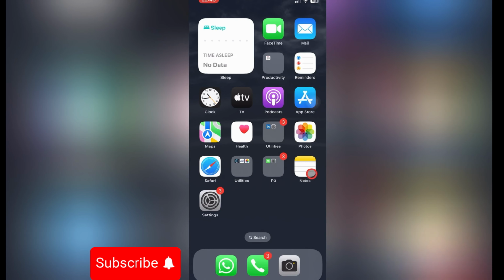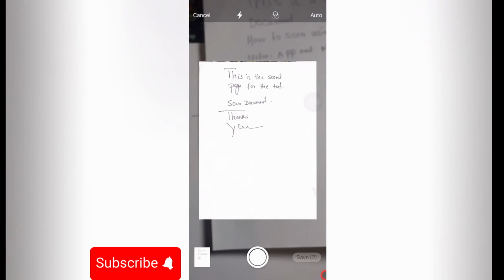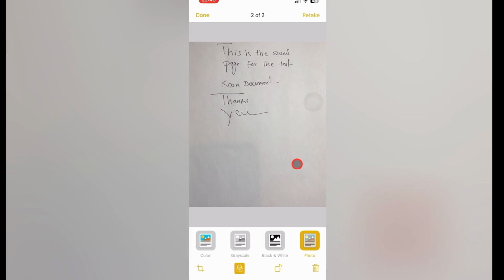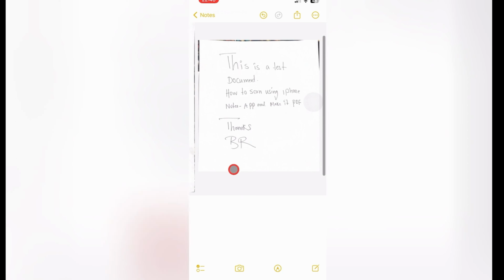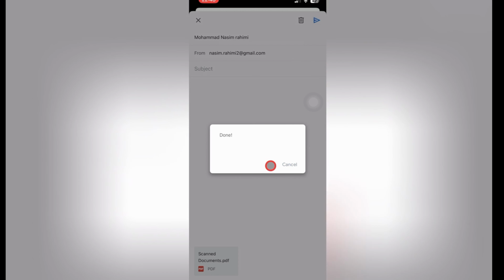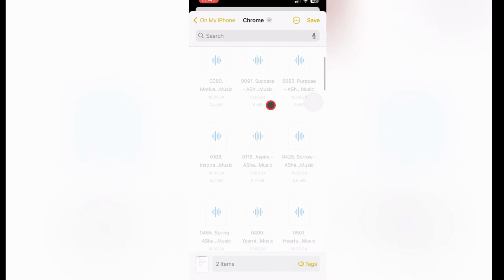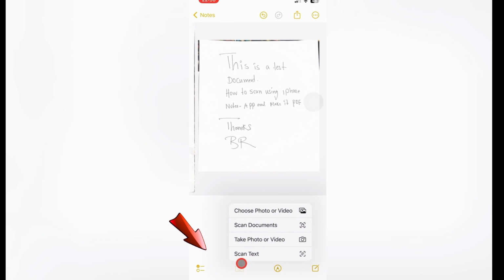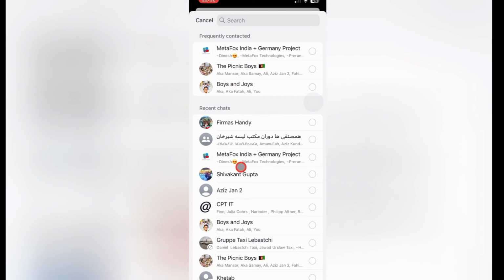How to Scan and make PDF with iPhone (Step by step) tutorial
How to scann and make PDF with Iphone

This video shows you step by step  on how to Scann documents and make it into PDF using your iPhone
 and send it to your email, google Drive, one Drive , AirDrop ,wattsapp or even save it on your phone as PDF .